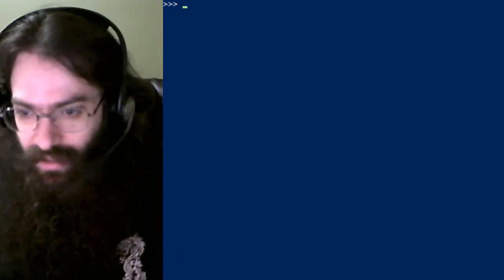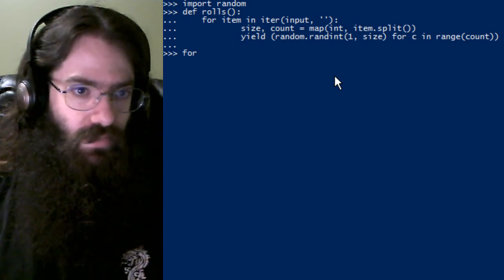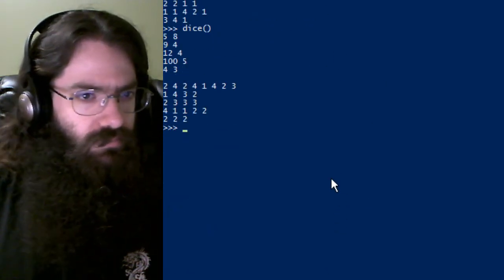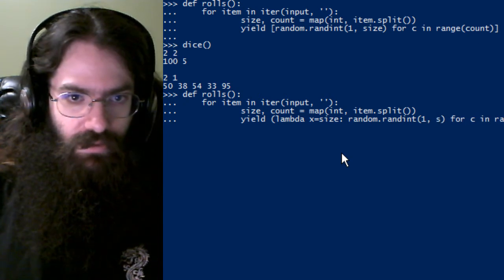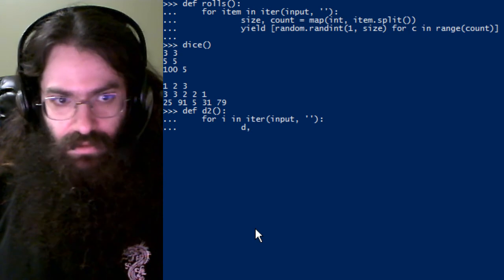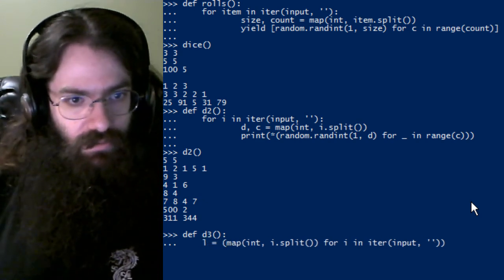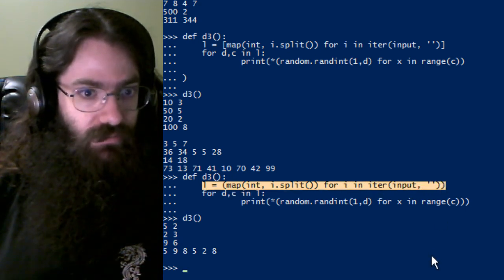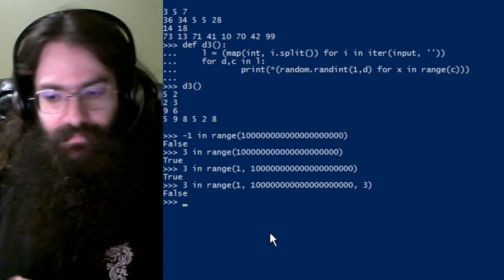Let's Code Python: Dice roller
I'm going to make a basic dice-rolling program for the console.